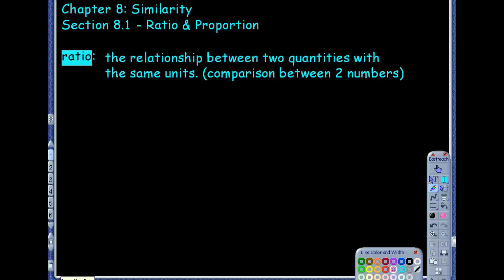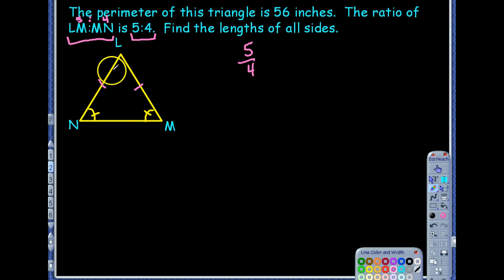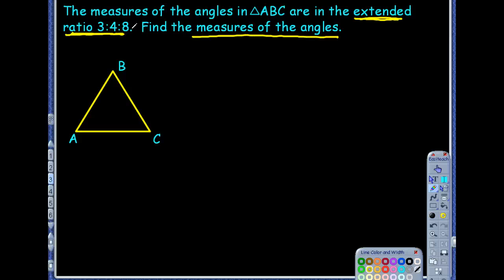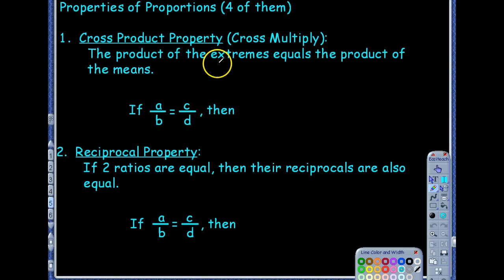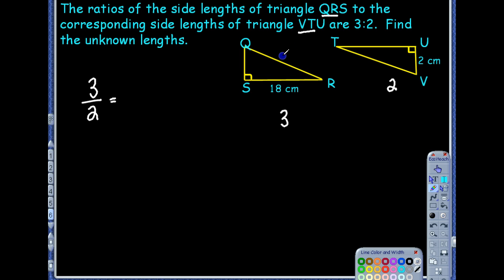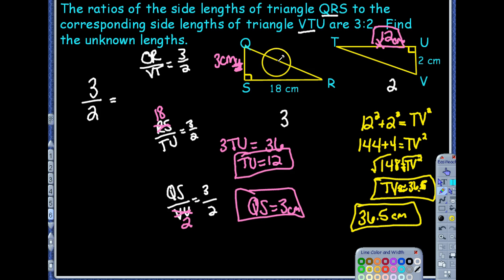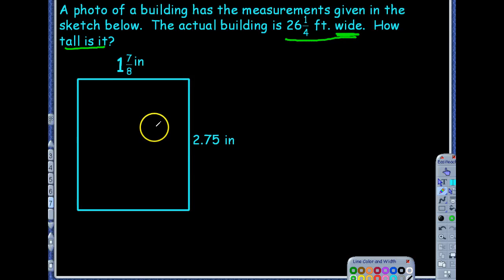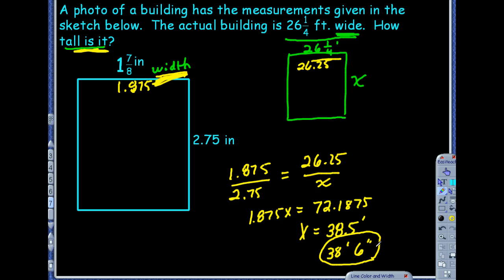8.1 Ratio and Proportion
8.1 Ratio and Proportion Notes